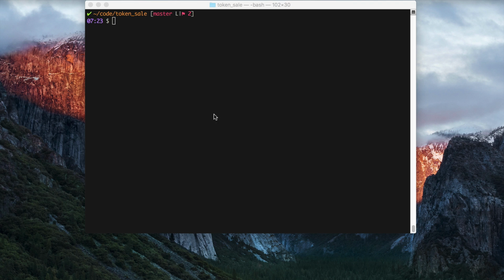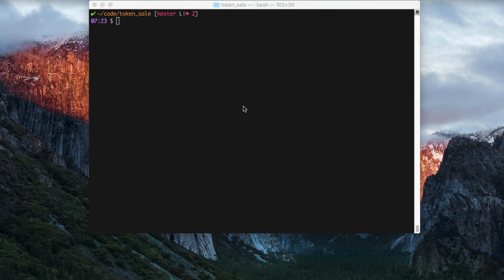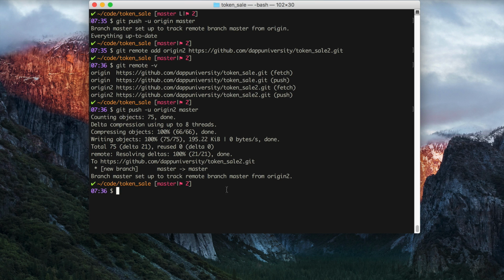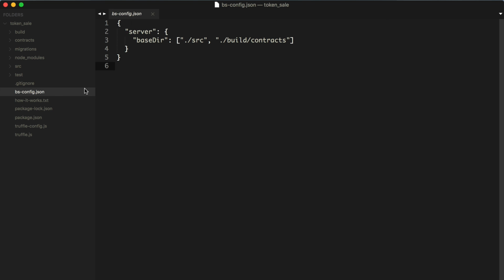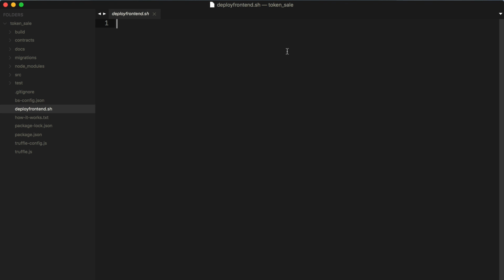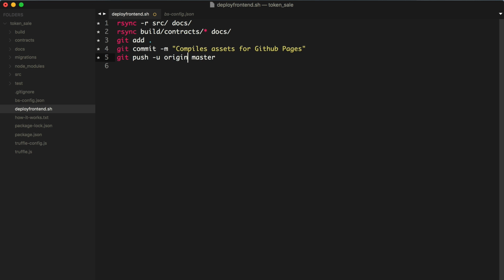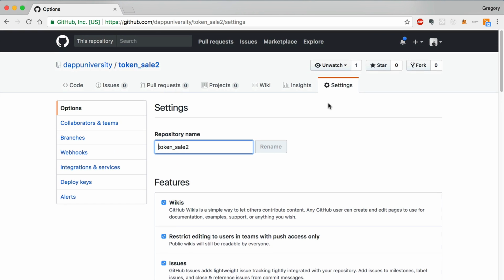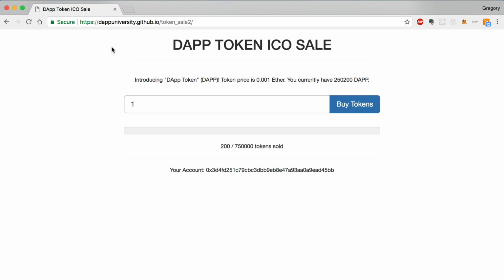Deploying an ERC-20 Crowd Sale Website · #15 Code Your Own Cryptocurrency on Ethereum